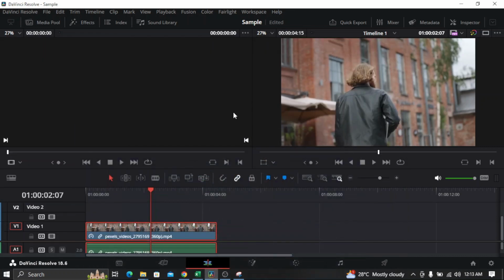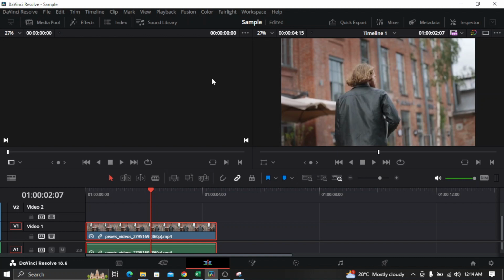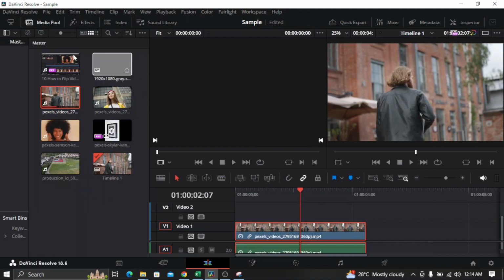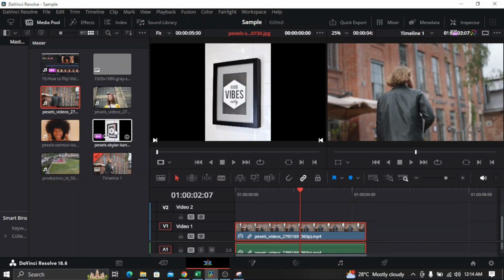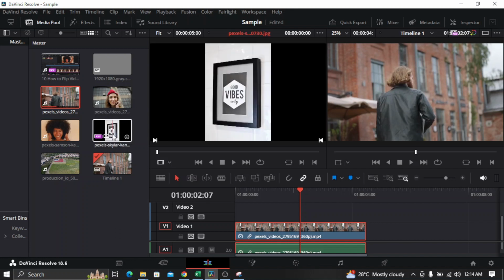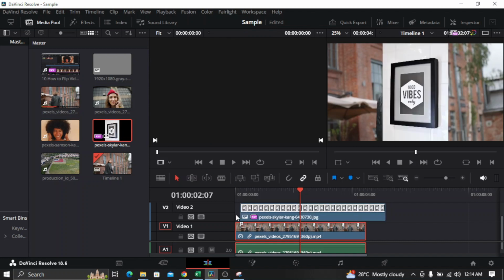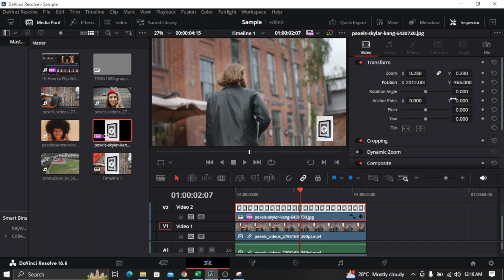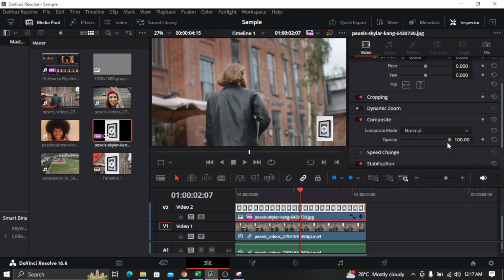How to Add Watermark in Davinci Resolve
In this tutorial, I'm going to show you how to add a watermark in Davinci Resolve.